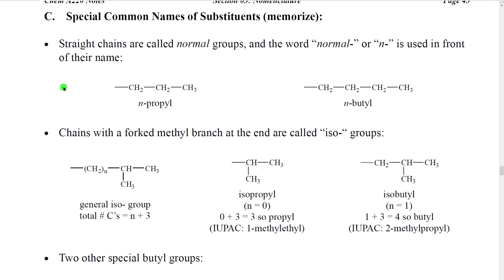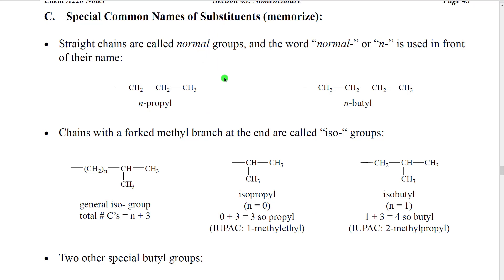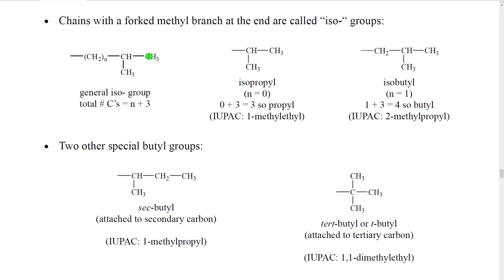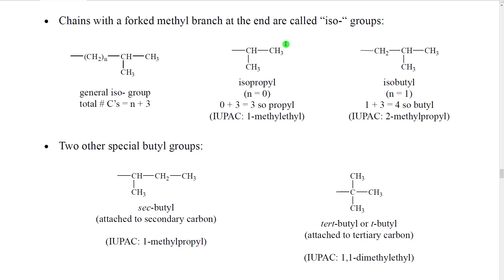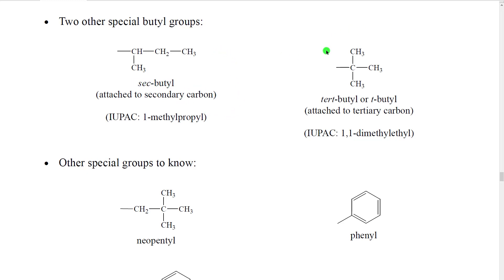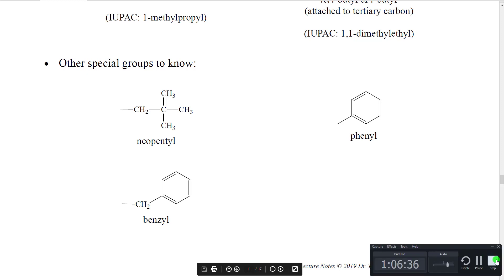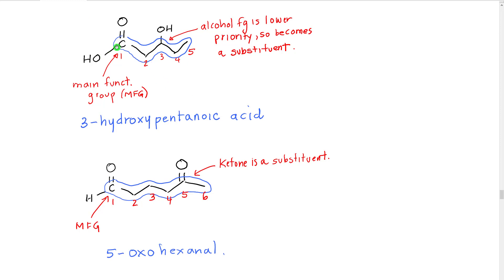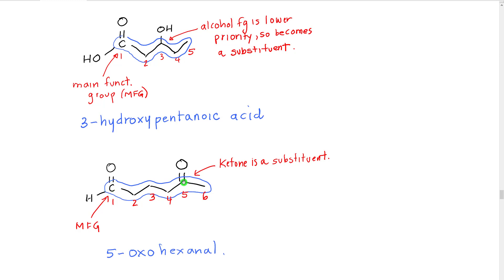A220 Lecture Section 03-04